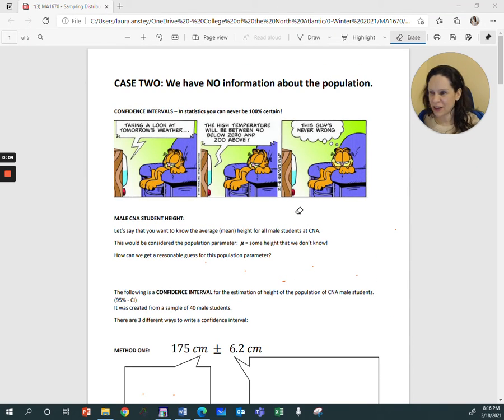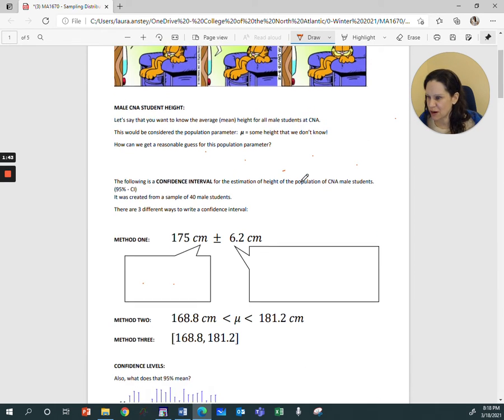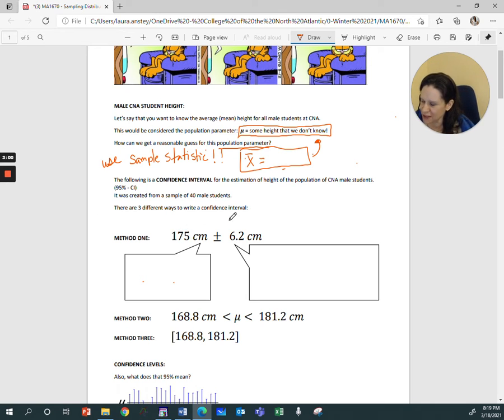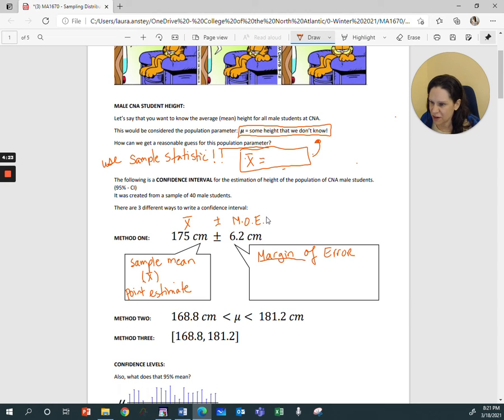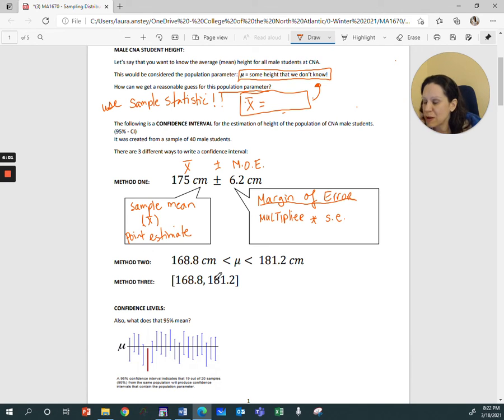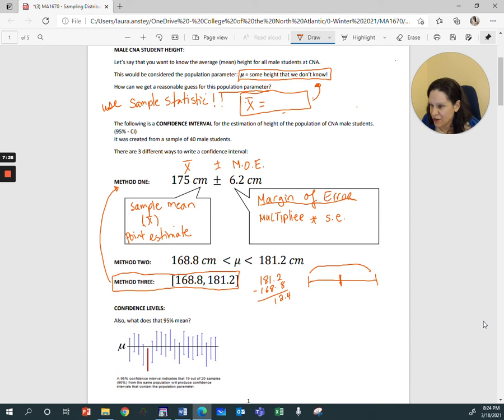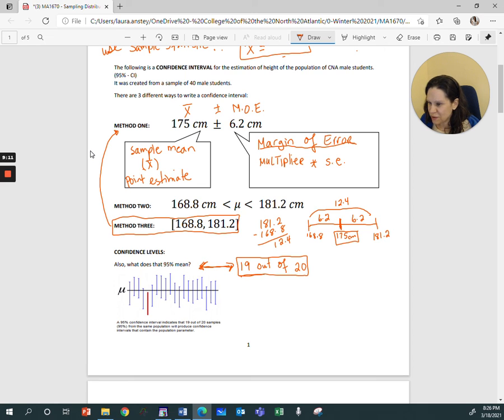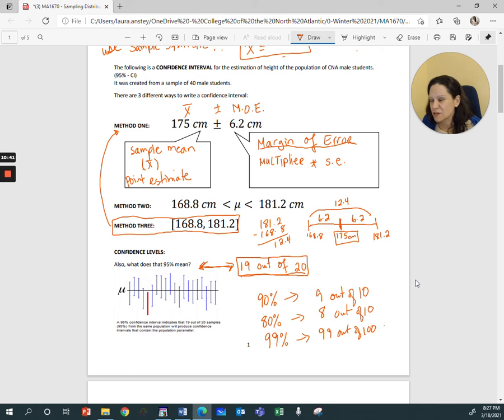MA1530 Unit 6: Confidence Intervals - Video 1 (Introduction)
In this video, Laura introduces the concept of a "Confidence Interval" and describes what it means.